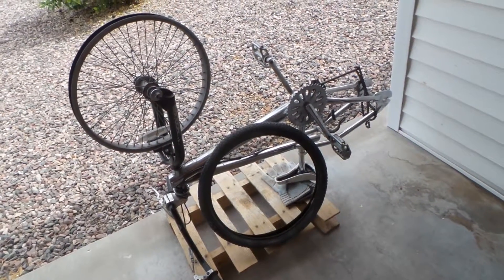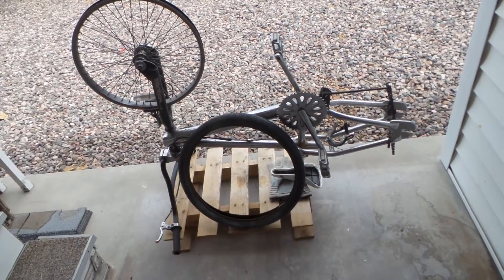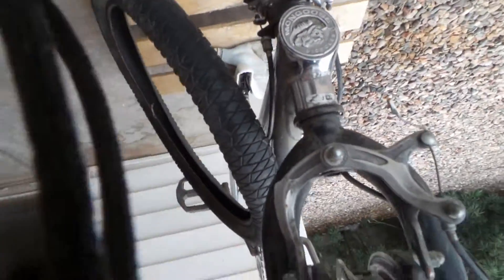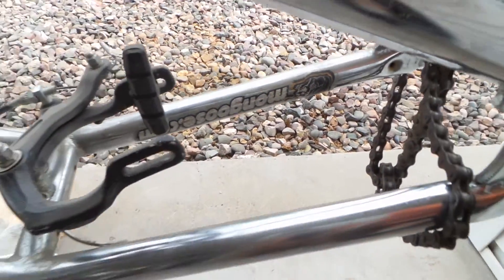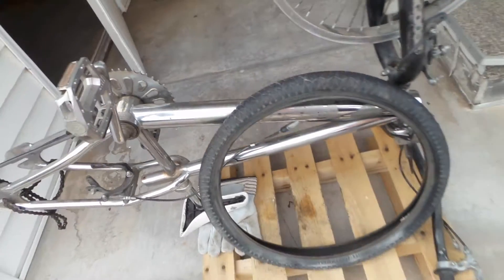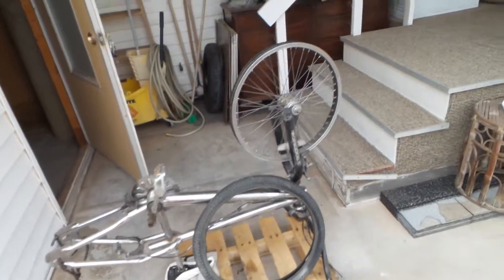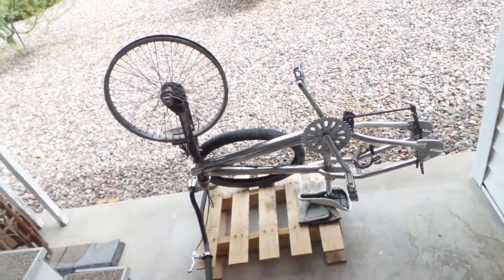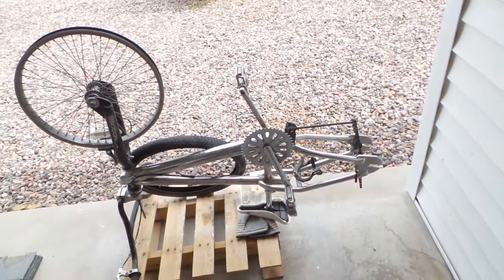Mongoose BMX bicycle dumpster dive find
dumpster dive find bicycle BMX Mongoose bicycle